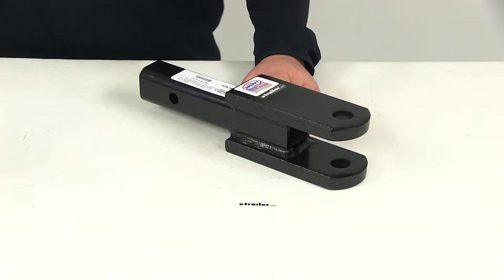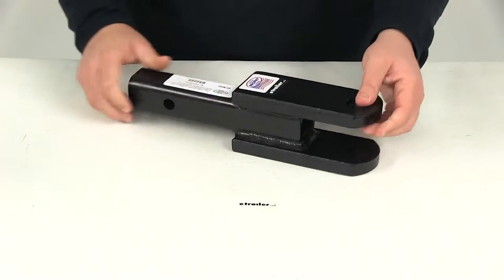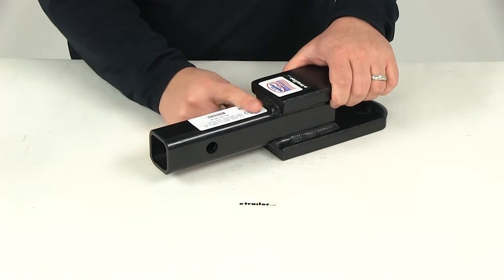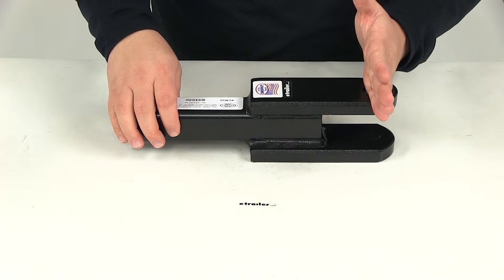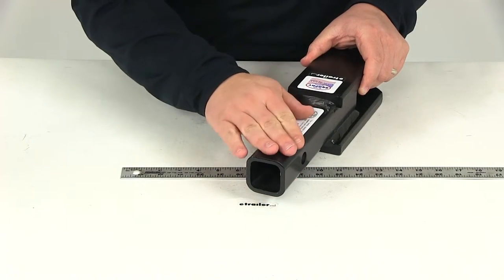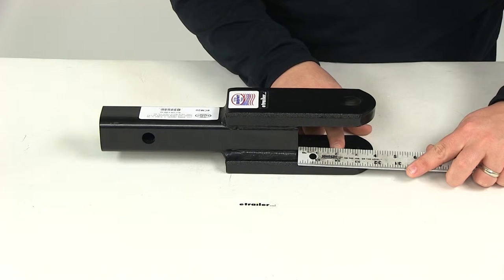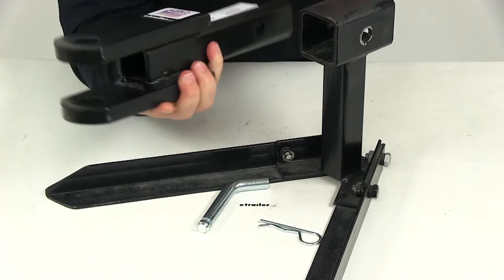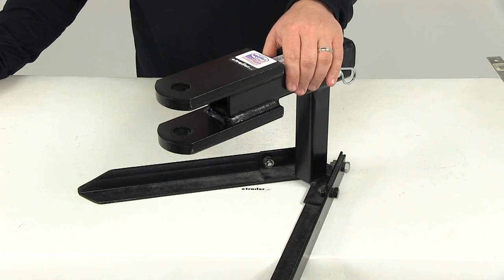etrailer | Hands-On with the Brophy Clevis Mount for 2" Trailer Hitches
Today, we're going to reviewing part number CM20. This is the Brophy Clevis Mount for 2-inch trailer hitches. It's going to be rated at 6,000 pounds. The hitch mounting clevis is going to be great for industrial and agriculture applications. It's going to use a 1-inch diameter pin for simple hookup. Now, it is sold separately.

If you don't already have one, you can pick one up here on our website using part number CP20. The platform with the hole can also be used as a ball mount for standard towing. This is going to be made from a nice sturdy steel, construction with the corrosion resistant black power coat finish. Now, back here is going to be your standard 5/8-inch pin hole. This is going to use a hedge pin and clip or a hitch lock. That's sold separately.

If you don't already have one, you can check some options here on our website. The one I'll be using for our demonstration today is going to be part number PC3. Now, this product is made in the USA. It's designed for 2-inch by 2-inch trailer hitch receivers. It's going to offer a maximum gross trailer weight of 6,000 pounds with a maximum tongue 00:00:57 weight of 600 pounds. Again, the ball hole right here or your pin hole diameter is going to give us a measurement of right on 1 inch.

The distance from the center of our hitch pin hole was going to be this pin hole back here to the center of that ball or pin hole here on the front that has the 1-inch diameter. Again, center on center, the distance between the two, that's going to give us a measurement of 10 and 1/8 of an inch. Overall length is going to measure about 14 inches. You can see here, it's got feature 00:01:35 a hollow shank. This is going to be the portion that slides into the receiver of your hitch. Now, with the 1-inch pin, diameter pin installed through the clevis attachment here.

If we take a measurement, the distance that we would have from the back of that pin to the closest point here of the shank, so measuring the opening space that we would have with the pin installed, that would give us a measurement of right at 2 inches and then the height that we have between the two draw bars is also going to measure right at 2 inches. Now, the draw bar thickness on this is going to measure 3/4 of an inch. Real quick, I just want to go ahead and show you how it installs. Again, I'll be using part number PC3. That's going to be your standard 5/8 inch pin. That's going to come with a clip. All you have to do is take the shank. Slide it into your 2-inch by 2-inch trailer hitch receiver. Line up your pin holes and insert your hitch pin and clip or your hitch pin and lock. That's going to do it for our review of part number CM20. This is the Brophy Clevis Mount for 2-inch trailer hitches, rated at 6,000 pounds. .